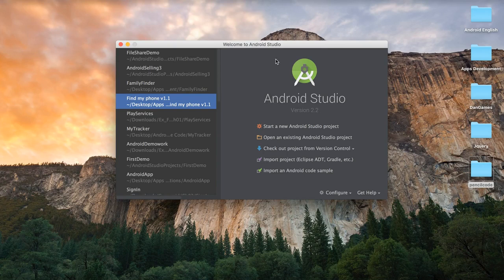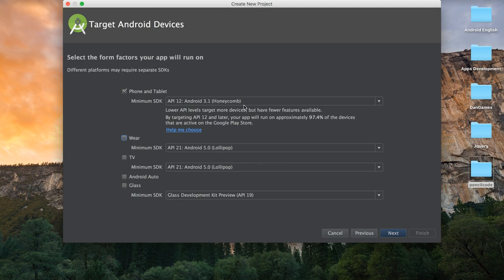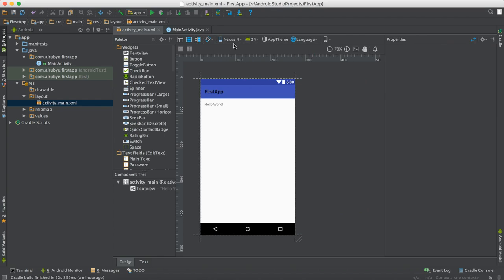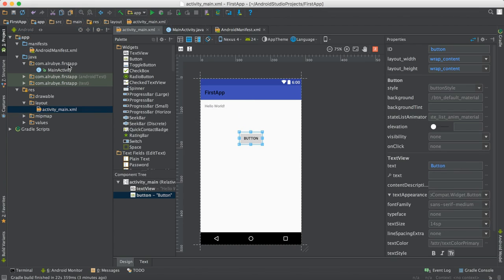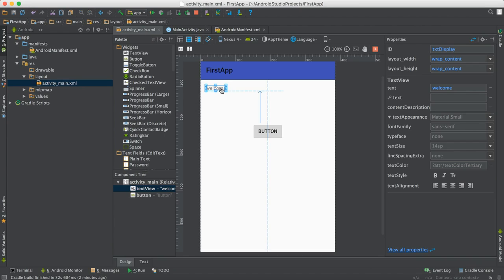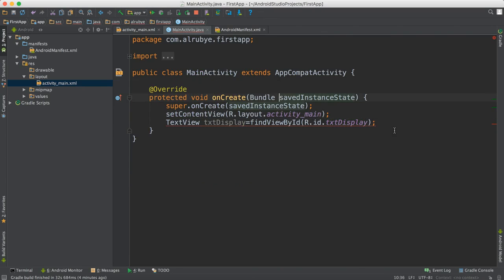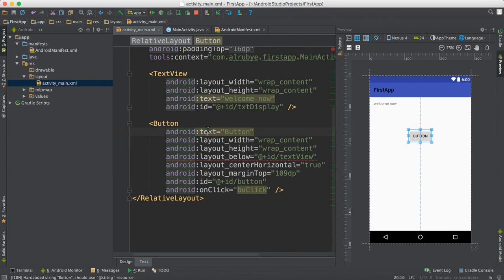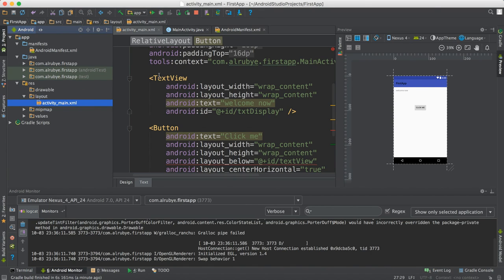5. start up: Run First App